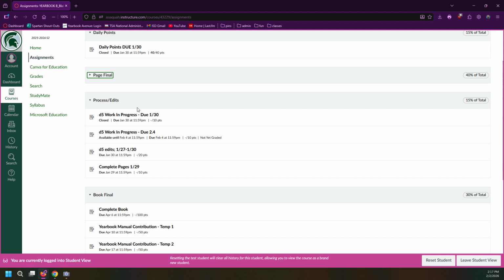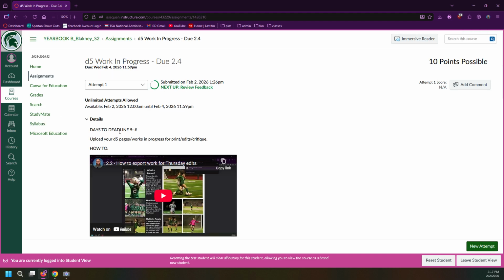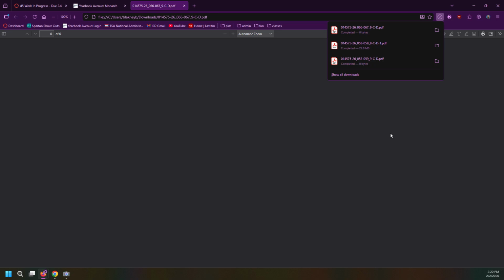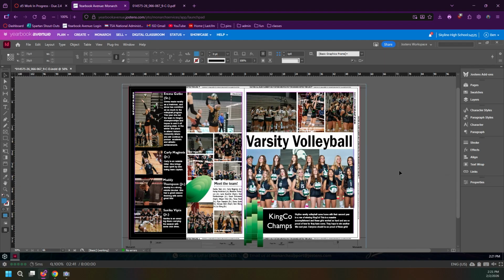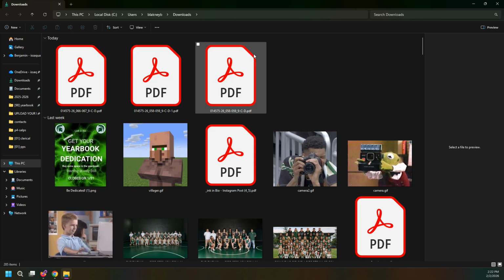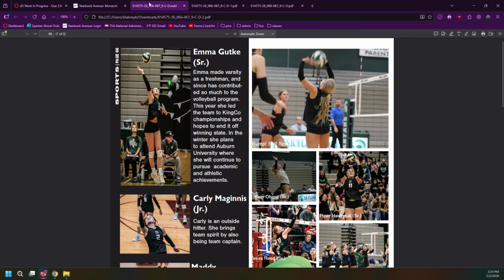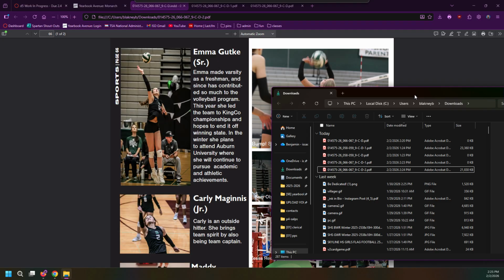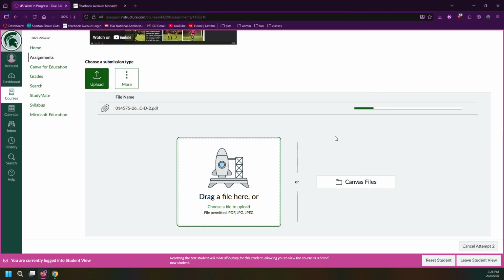2.2 - How to export work for Thursday edits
7th period version